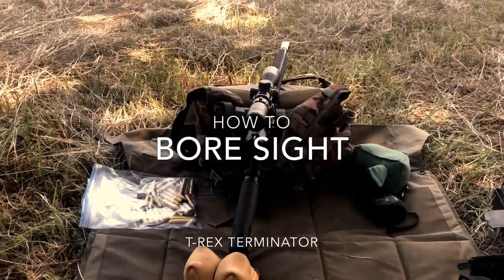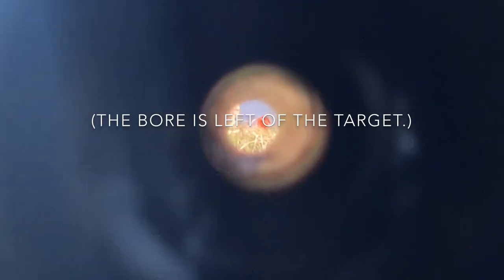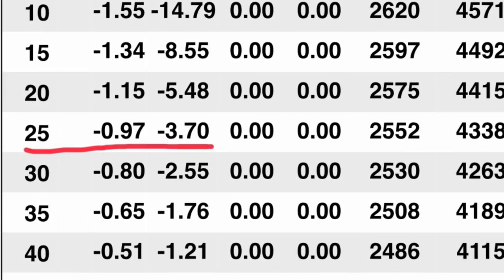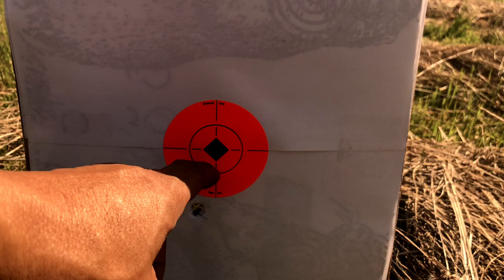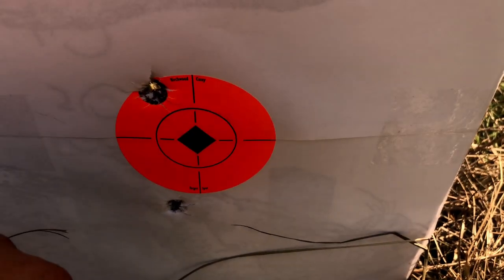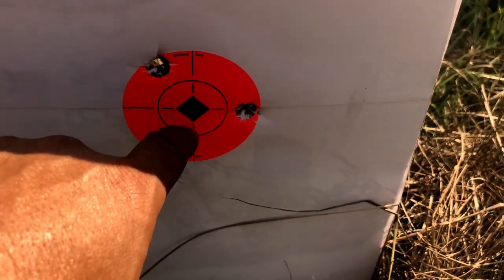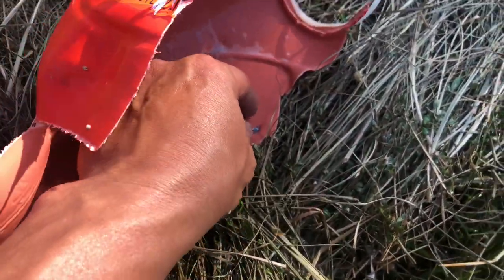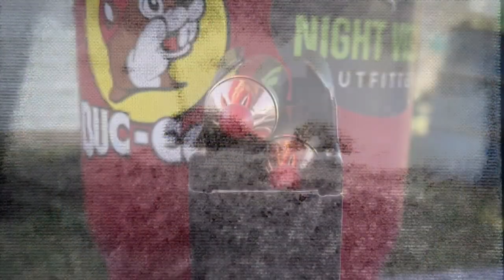How To Bore Sight A Rifle Scope (Old School Method)